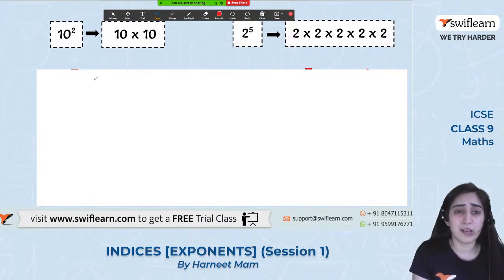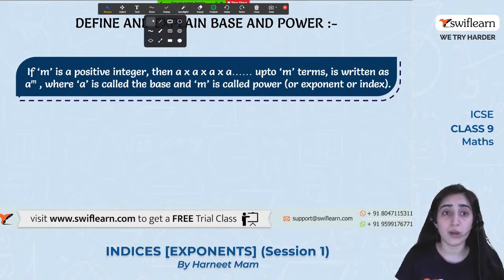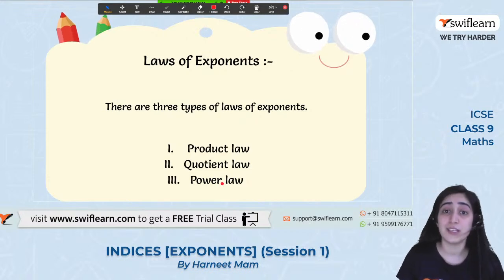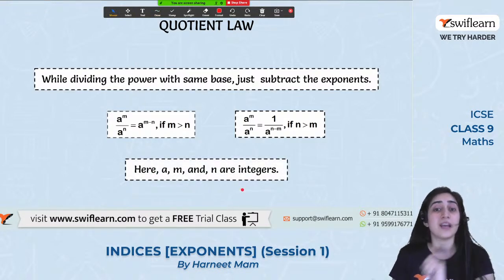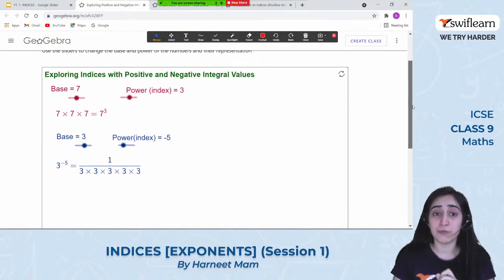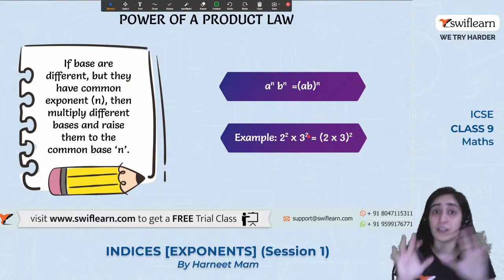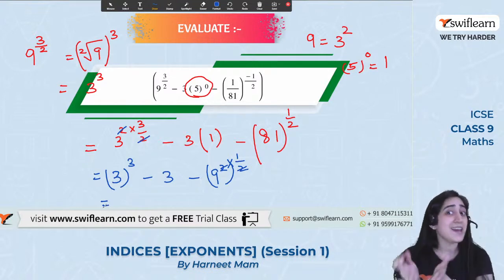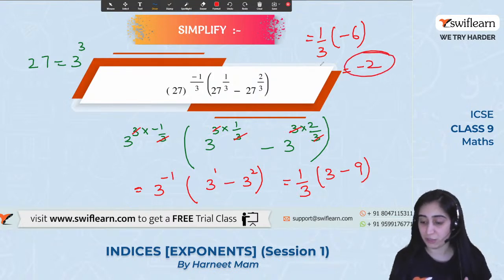Indices [Exponents] | ICSE Class 9 Maths | Maths Online Classes | Session 1 - Swiflearn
This is Session 1 of the Chapter: Indices [Exponents] from ICSE Class 9 Maths. In this Session of Indices [Exponents], Harneet Ma'am will take you through the following important topics from the Chapter: Indices [Exponents] from ICSE Class 9 Maths.

0:00 - Introduction
15:17 - Define and explain base and power.
20:10 - Explain the laws of indices.
43:00 - Simplify the expressions.

To Download FREE Revision Notes for Square and Square Roots,

Indices [Exponents]

The index of a number is the number that shows how many times that number has occurred in the term as a repeated factor.

a n implies that the number a is multiplied by itself n number of times, where n is a positive integer. ‘a’ is called the base and n is called the index or exponent or power.

1. Product Law

2. Quotient Law

3. Power Law